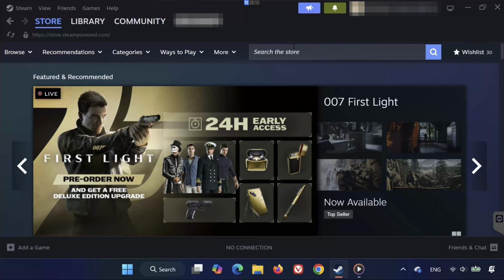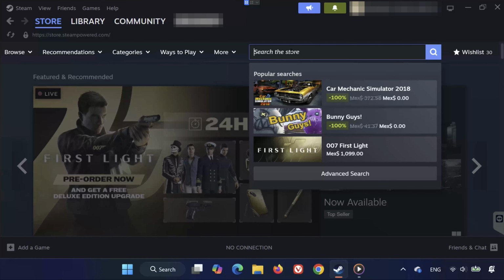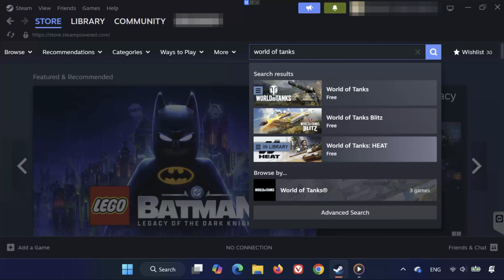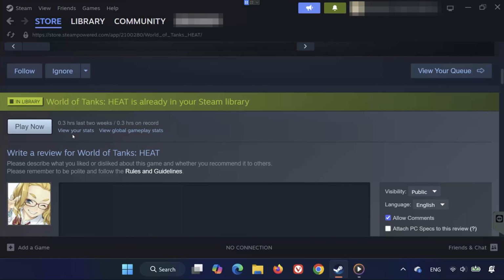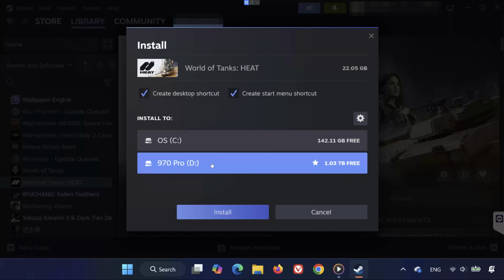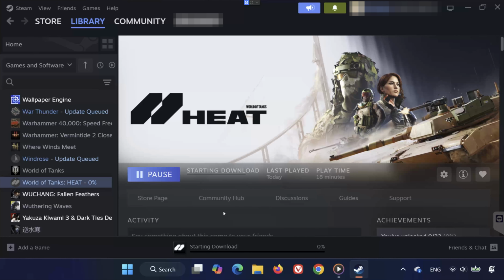How to Download and Install World of Tanks Heat on PC🎮🔥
In this video, I’ll show you how to download and install World of Tanks Heat on PC using Steam.

The process is very simple, so let’s get started!